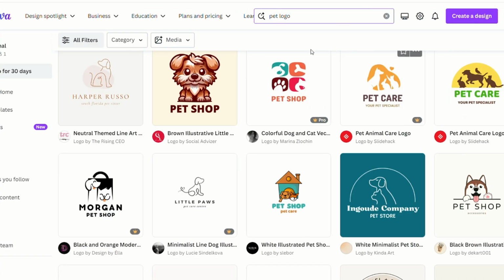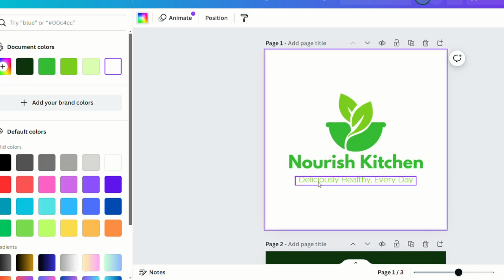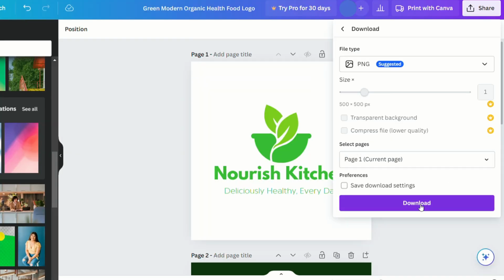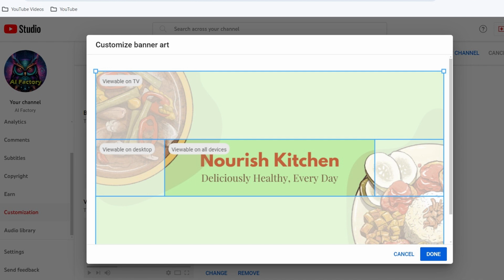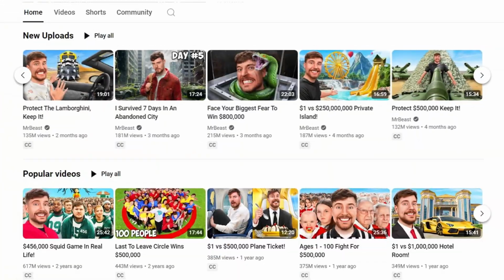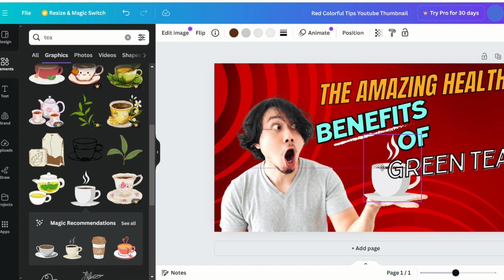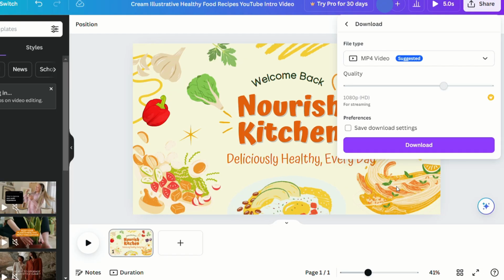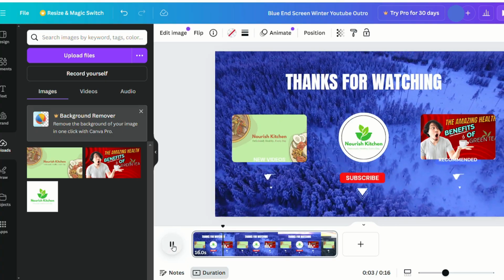How to create YouTube logos/Banners/Thumbnails/Intro/Ending in minutes |No skills request| Beginners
How to use Canva to create YouTube logos, banners, thumbnails, intros, and endings in minutes with no design skills needed for beginners. This beginner-friendly Canva tutorial shows you how to select templates, customize text and images, and design stunning graphics quickly. Perfect for new or existing channels. Watch now to transform your YouTube presence effortlessly! Please check the next tutorial